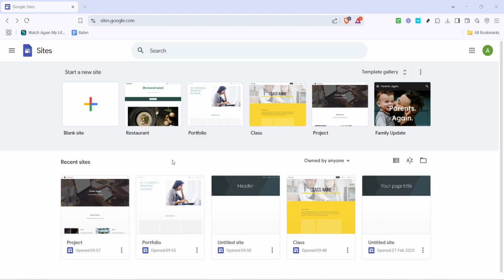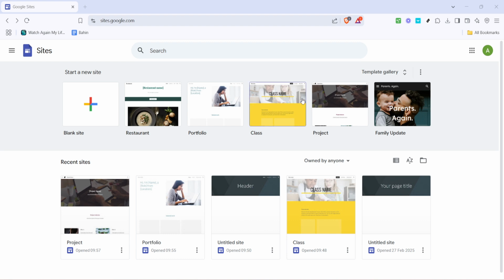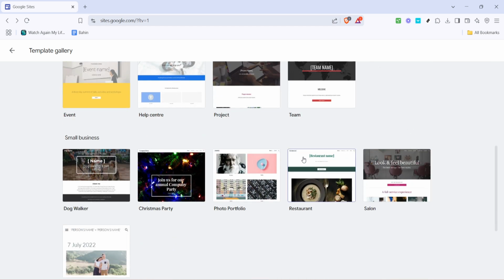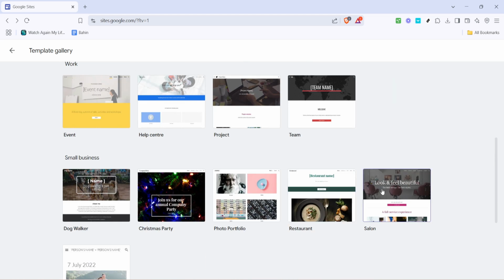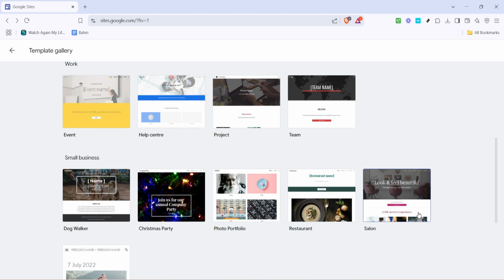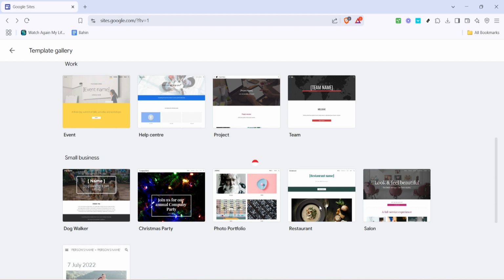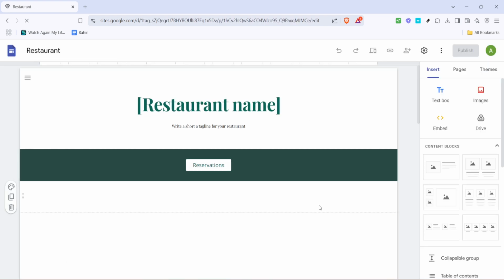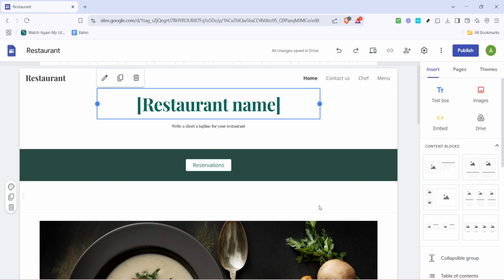How to Make a Website with Google Sites (Full 2025 Guide)